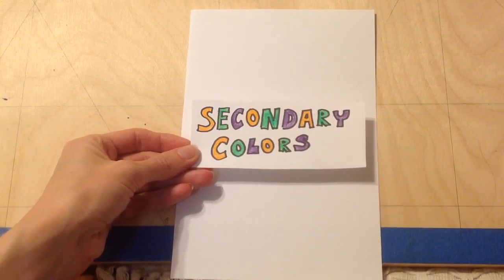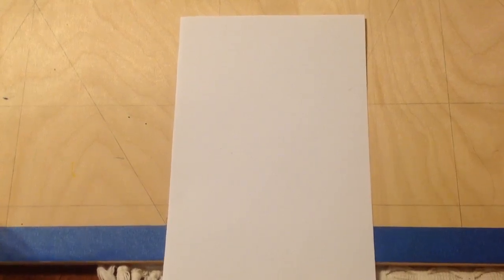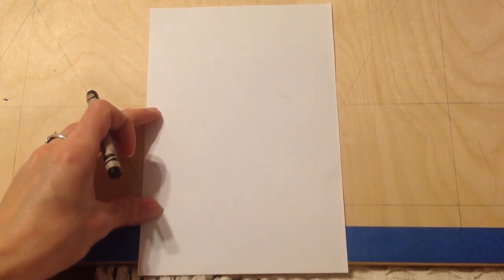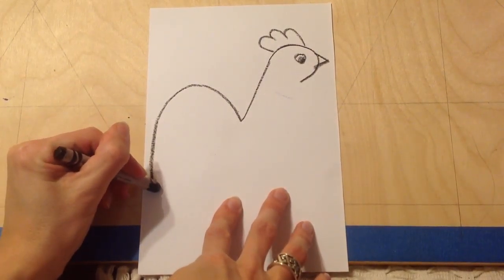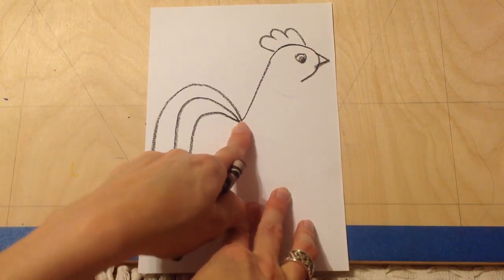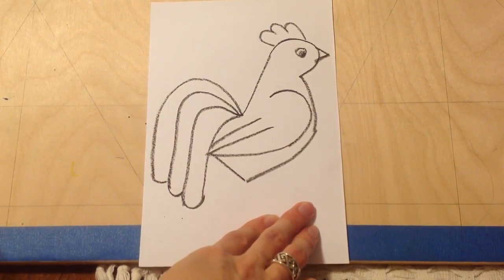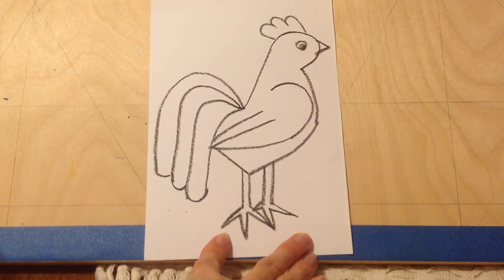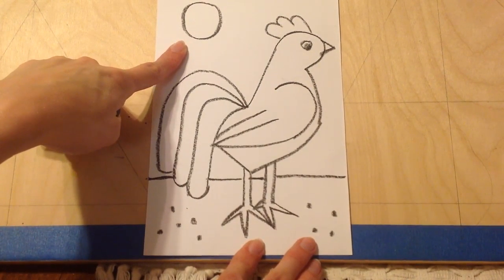Secondary Colors Rooster 1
Part 1 - Review of secondary colors and how to draw a simple rooster.